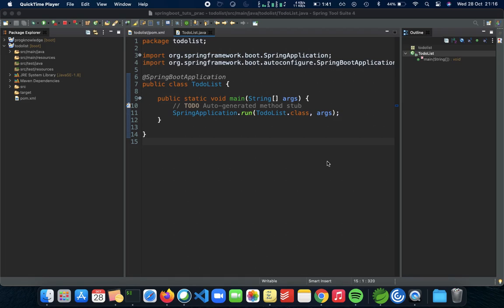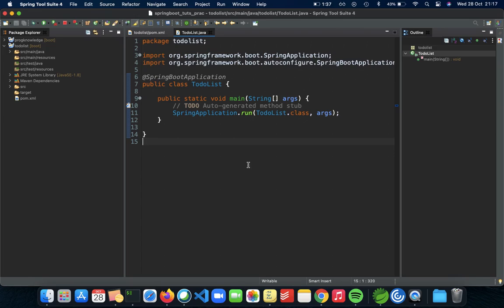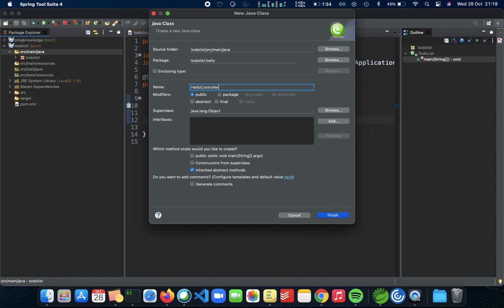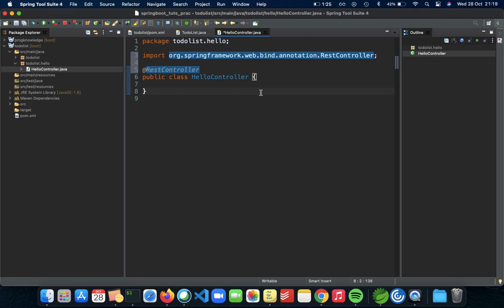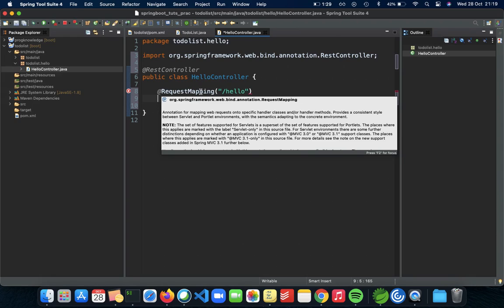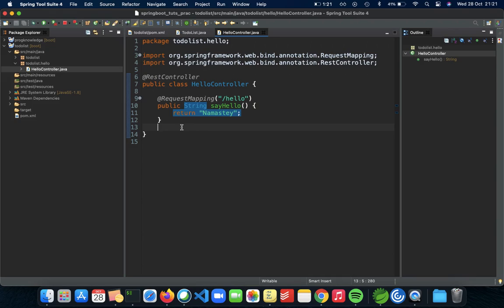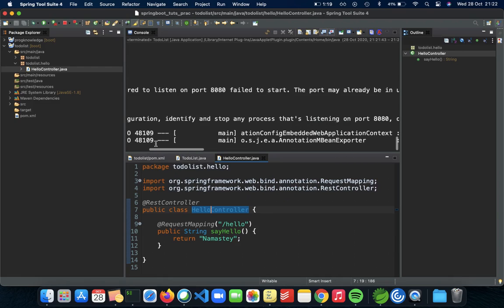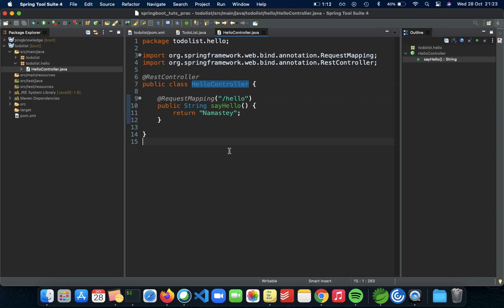Spring Boot Tutorial for Beginners - Spring Boot @RestController Tutorial | Building RESTful API